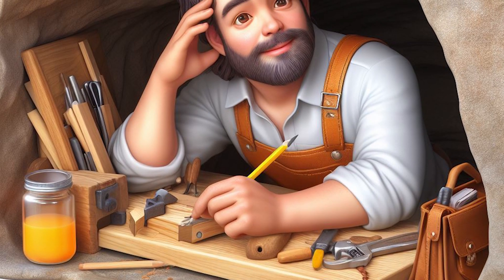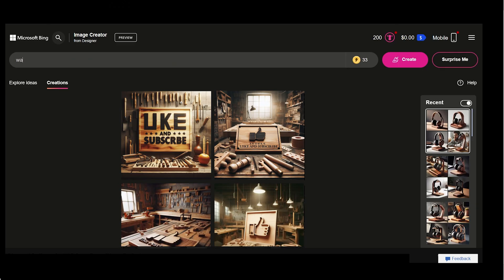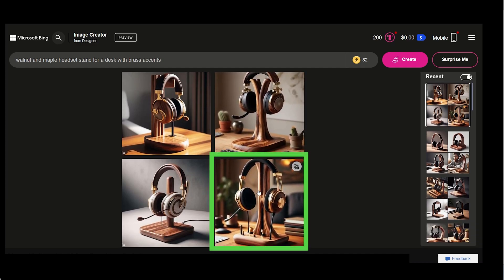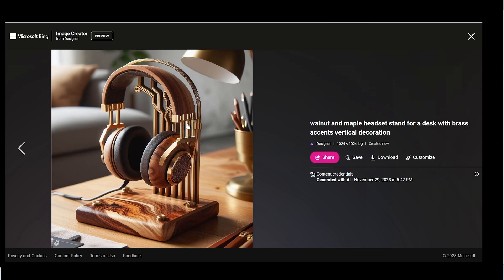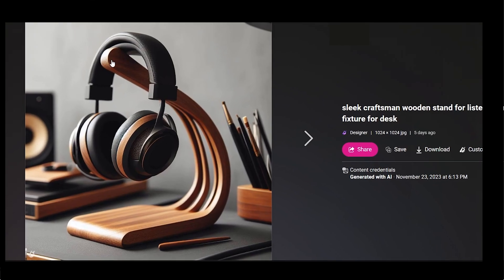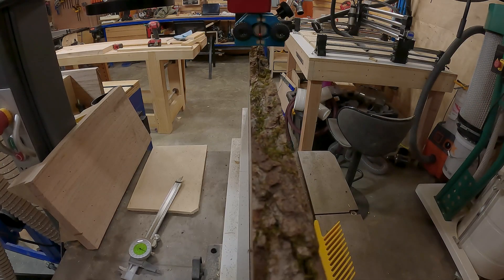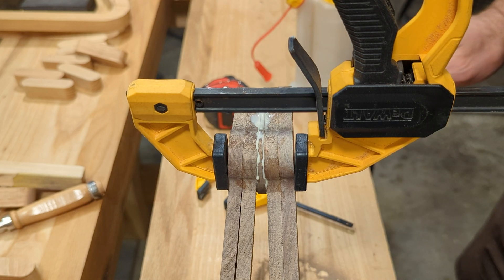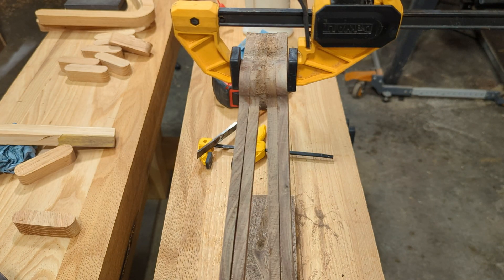Woodworking AI Design Masterpiece? (Diy Headset Stand V1)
Woodworking AI Design as a tool.  This is the first part in a series of videos exploring the use of AI in woodworking.  We ask the question, can AI make you a better woodworker and explore possible results.  The task is designing a headset stand, simple, yet can be as complex as you want to make it.